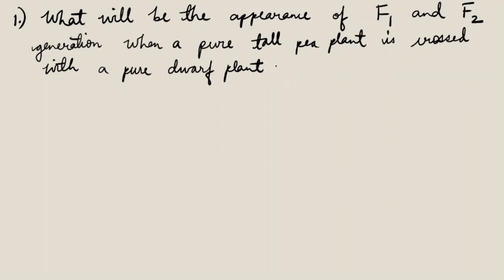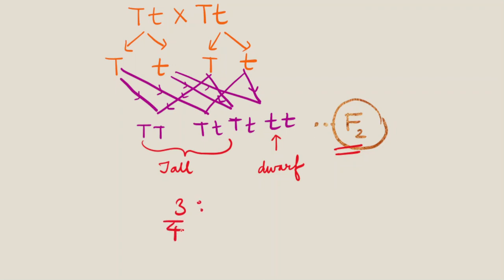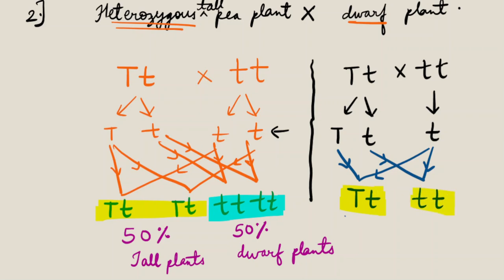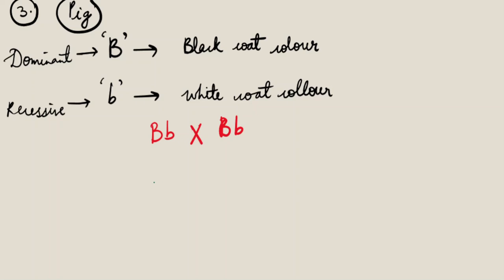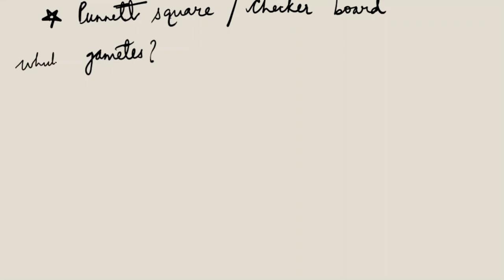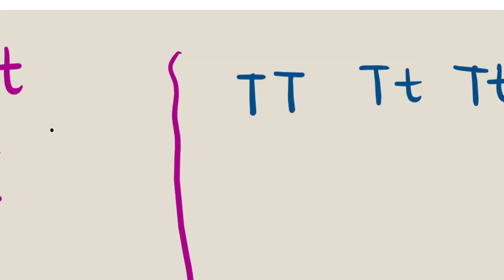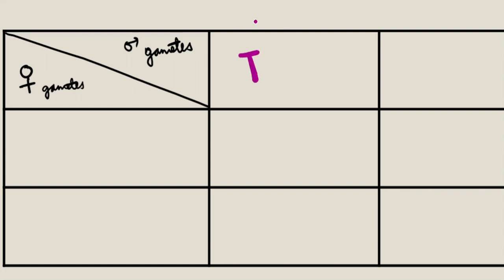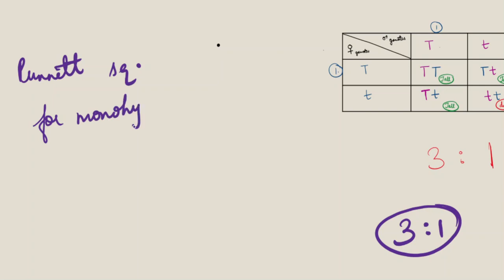Genetics Part-7(Question solving and Punnett square).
Hello Learners,
                  This video is for 12 std CBSE and State Board students. In this lecture you will gain knowledge about the Genetics topic- Question solving on monohybrid cross and Punnett Square.
Do watch the entire lecture and for sure your concepts will be crisp and crystal clear.